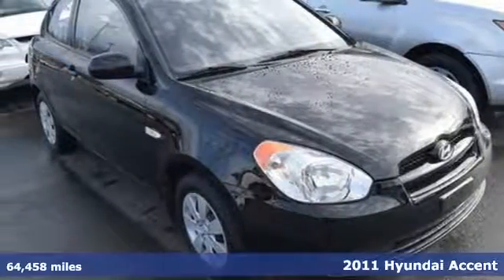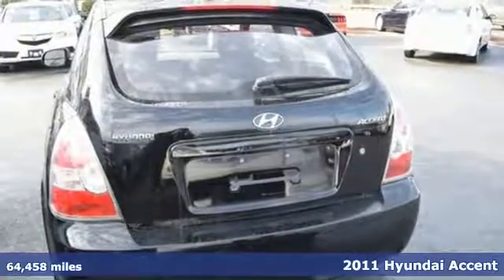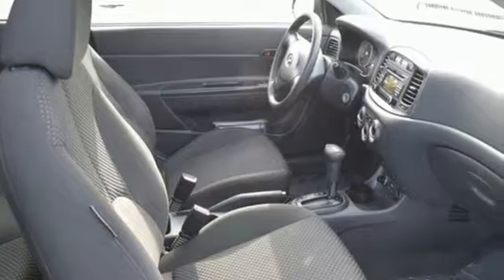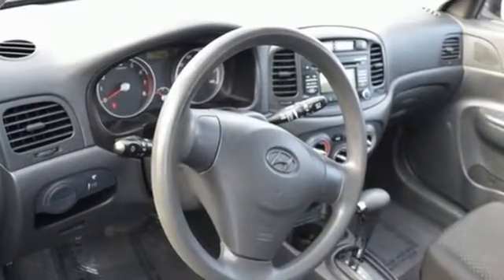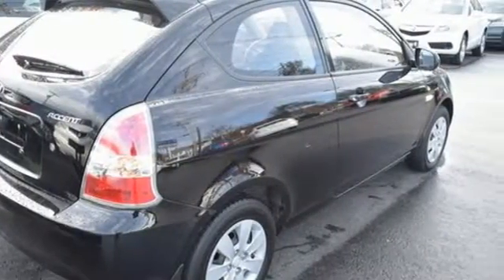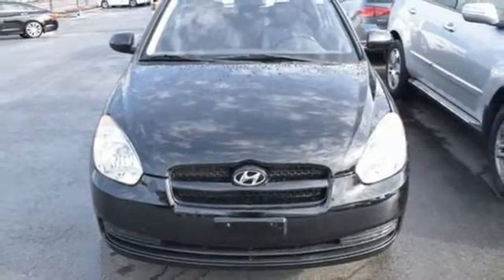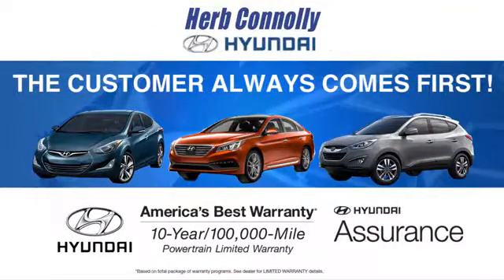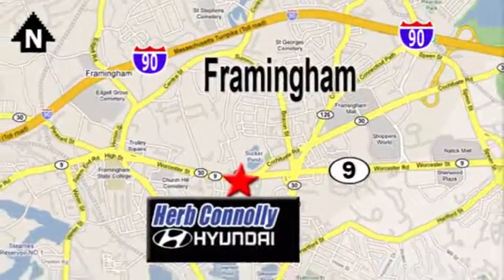Used 2011 Hyundai Accent Framingham Boston, MA H14998A - SOLD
Year: 2011
Make: Hyundai
Model: Accent
Trim: GL
Engine: 1.6L I4 MPI DOHC CVVT 16V
Transmission: 4-Speed Automatic with Overdrive
Color: Black
Interior: Gray
Mileage: 64458
Stock #: H14998A
VIN: KMHCM3AC4BU192817
Clean CARFAX 1 Owner! - Air Conditioning - Power Windows - Automatic Transmission - Low Miles - Gas Saver! Get ready to ENJOY! At Herb Connolly Hyundai, YOU'RE #1! Looking for an amazing value on a great 2011 Hyundai Accent? Well, this is IT! Want to save some money? Get the NEW look for the used price on this one owner vehicle. Previous owner purchased it brand new and it still looks like the day it rolled off the lot! Herb Connolly Motors is the home of used car LIVE MARKET PRICING. LIVE MARKET PRICING gives our customers the piece of mind that we have already done the shopping for you and priced our vehicle aggressively in today's internet information marketplace while adjusting accordingly for - Supply - Equipment - Condition and Mileage. Remember at Herb Connolly Motors - WE DONT PLAY PRICING GAMES.

Address:
500 Worcester Rd - Rte 9 East